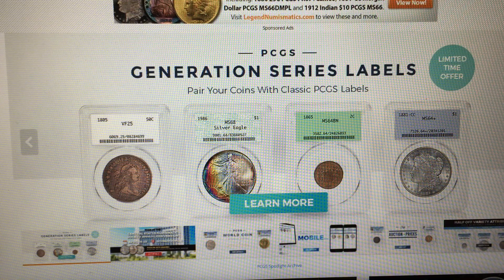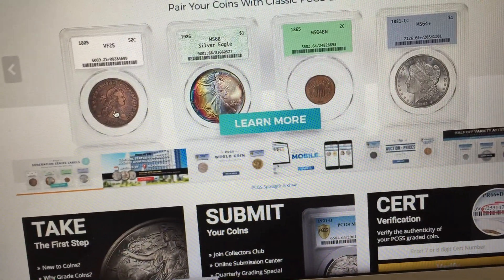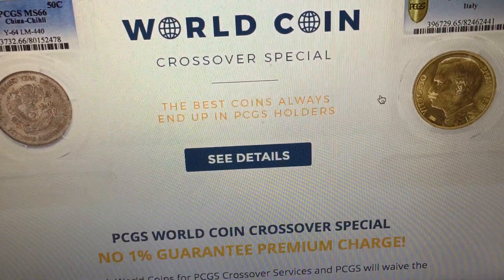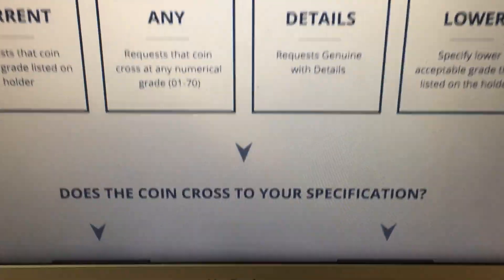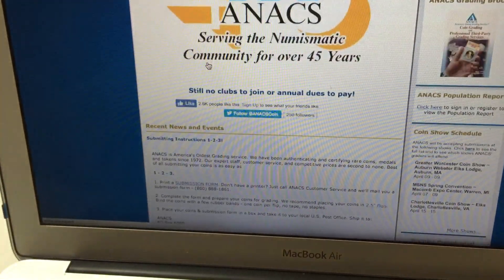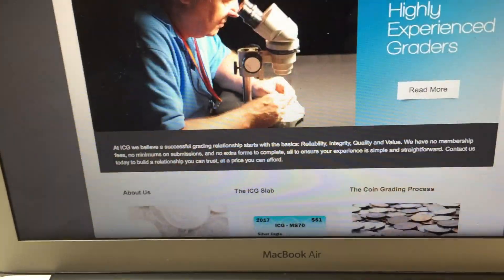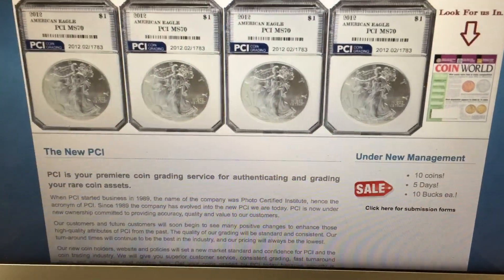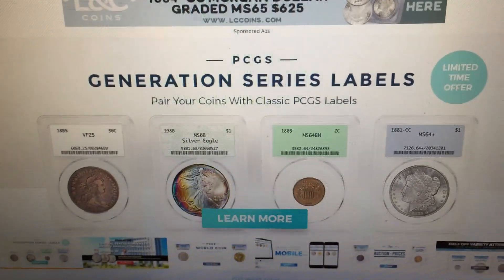Guide to Coin Grading Services: First, Second, Third, Fourth Tiers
Hey guys! Join me as I discuss facts and my opinions about coin grading companies. Hope you learned something.